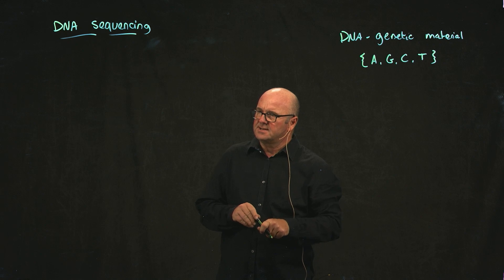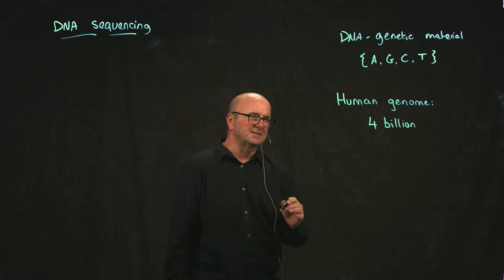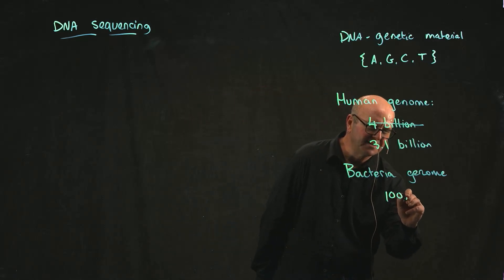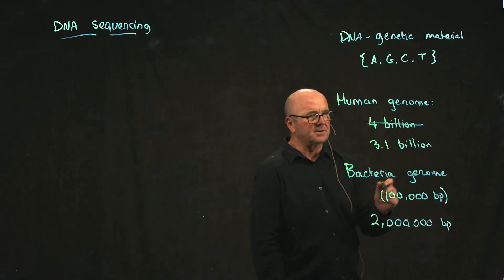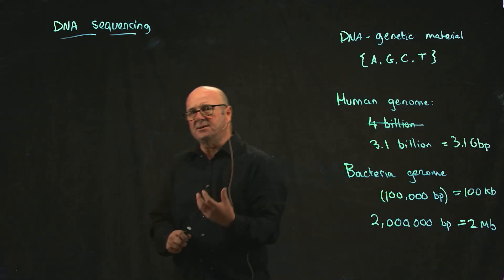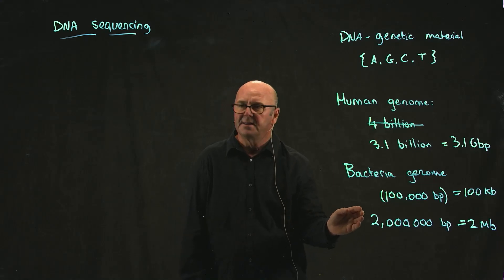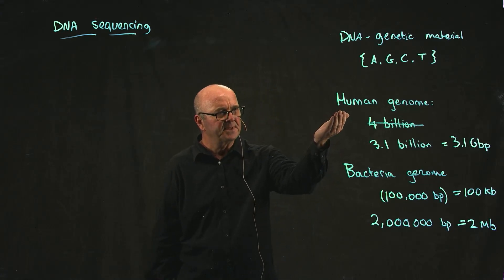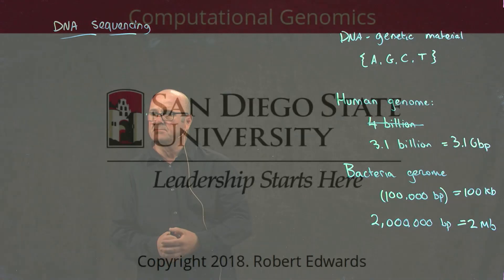What does it mean to sequence a genome?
Dr. Rob Edwards from San Diego State University wonders what it means to sequence a genome!